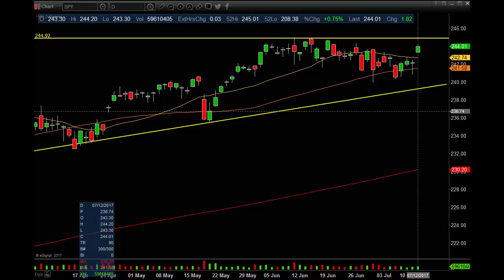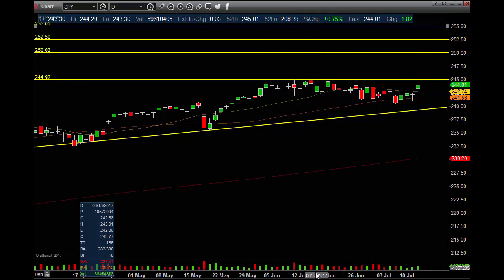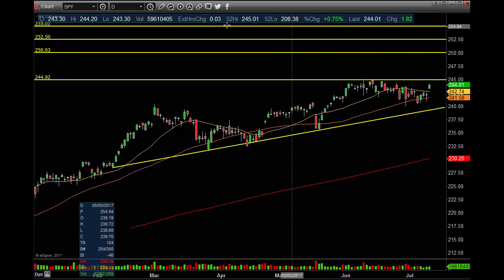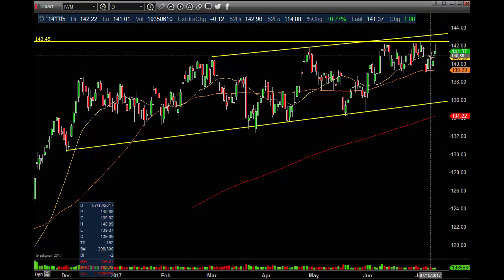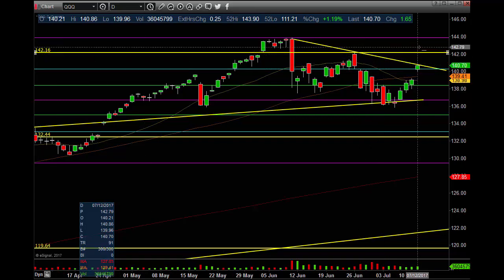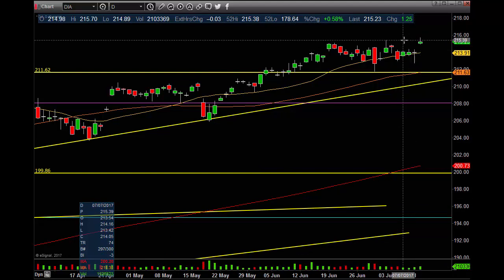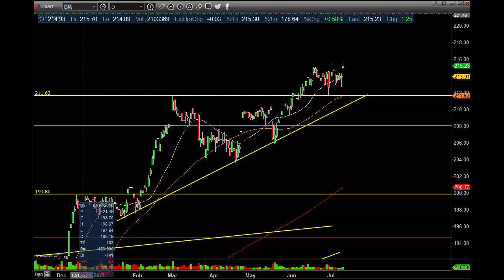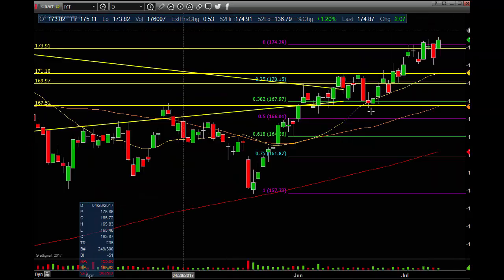Yellen Lip Service sends the markets higher on 59mil $SPY $IWM $QQQ $DIA $IYT 7 12 2017